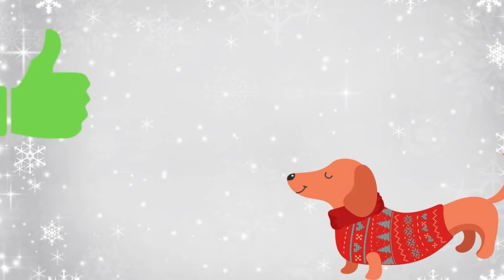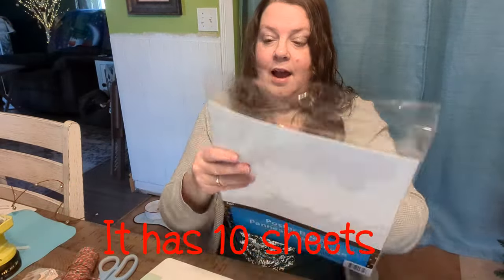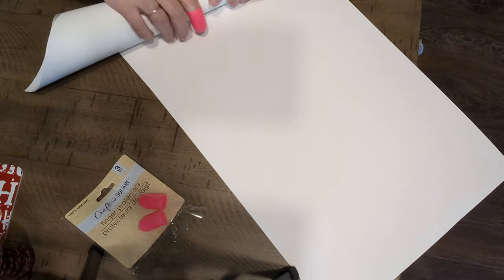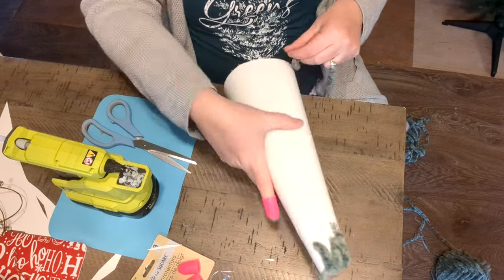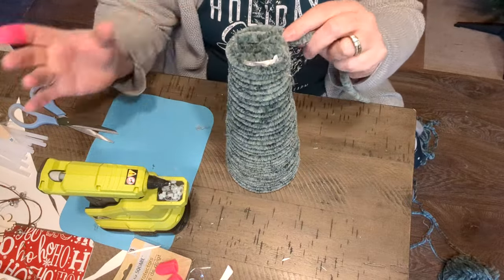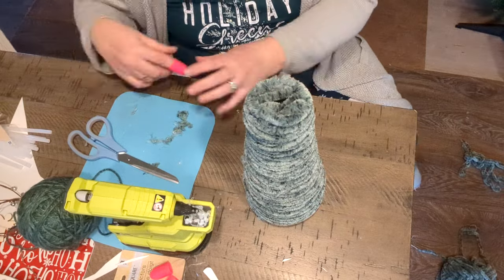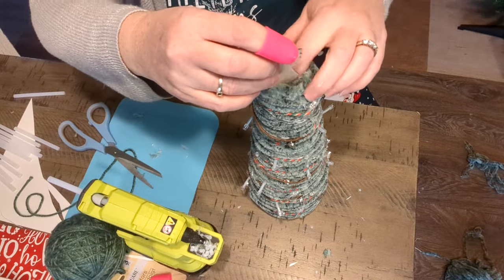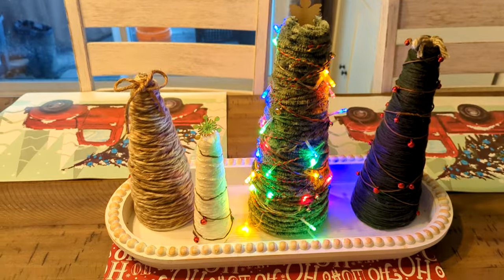Cheap And Easy Christmas Crafts That Won't Break The Bank!dollarstorediy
I now have my Etsy shop finished!  I have been quietly working on this project for quite a while!  I have many items for sale including Bucket List Homestead Merchandise!  I add new items frequently so be sure and hit follow on my store!
I now have memberships added to my channel!  You can join for 99 cents a month.
  Members will have shout outs on my channel, special emojis only available to them during lives, sneak peeks at new content and be first to see certain videos.  But most important: you have my gratitude and thanks for helping me continue to make new videos and keep my channel going!
I would love to hear from you!